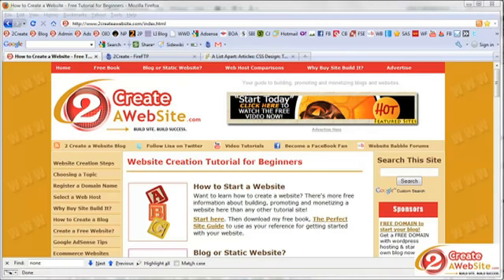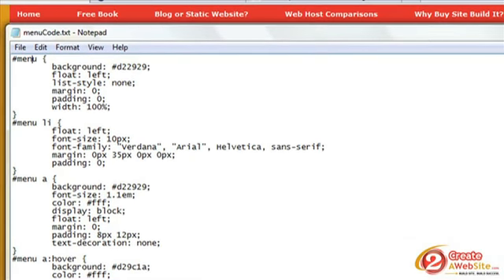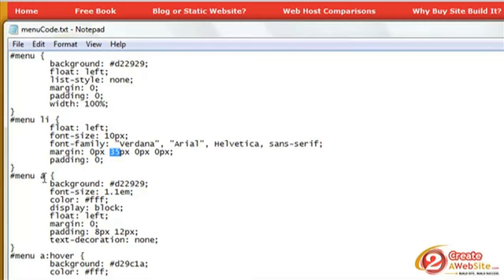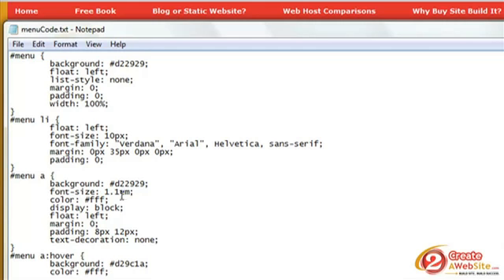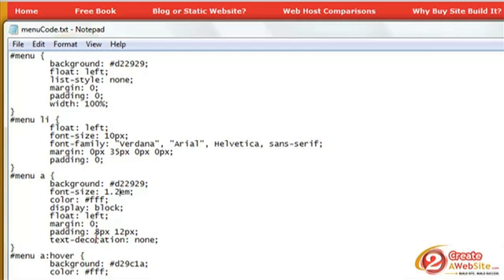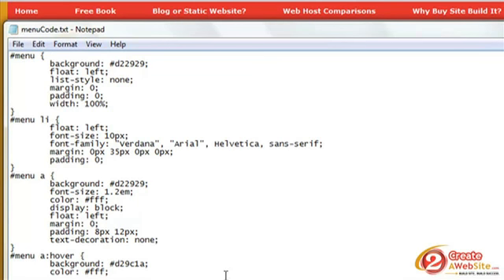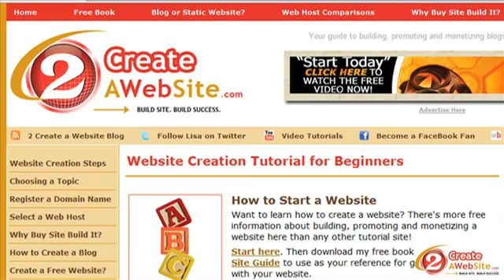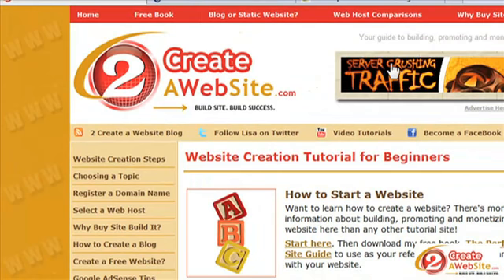CSS Menu Tutorial Free Code!